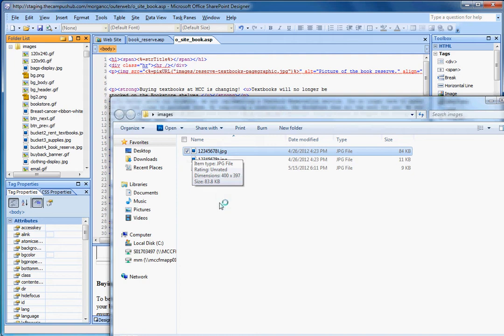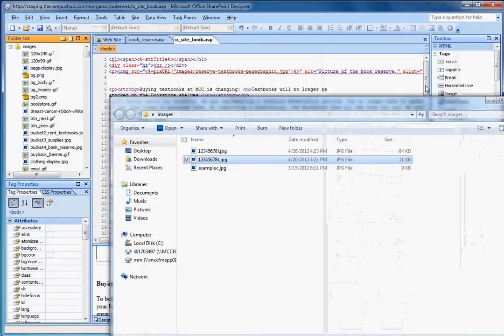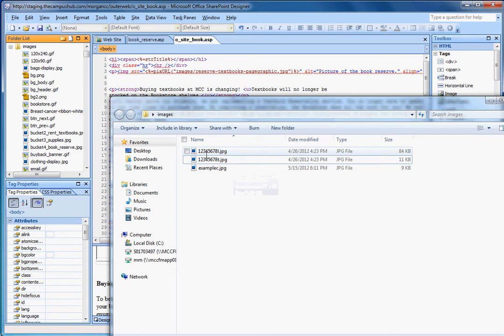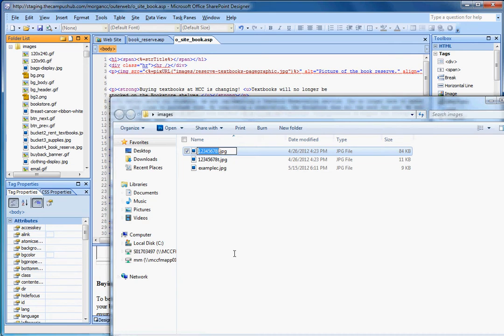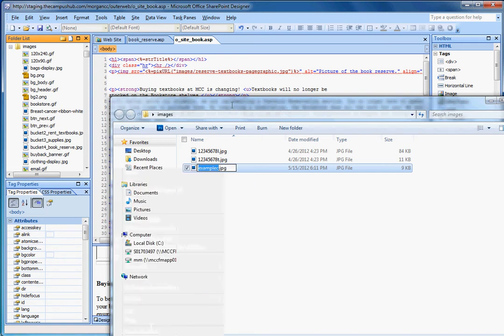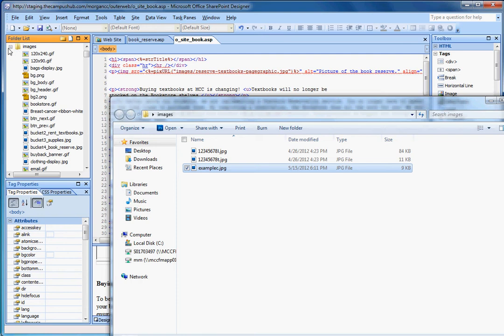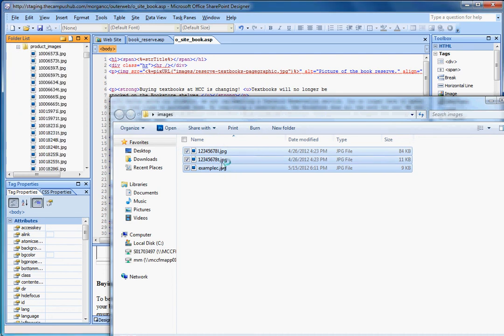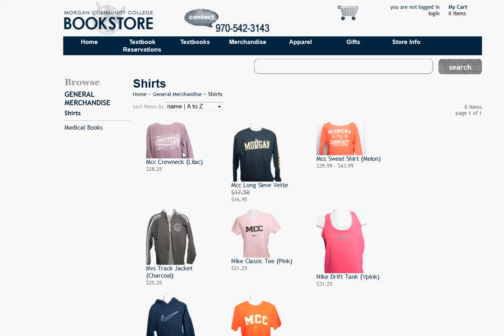Win Prism Part 3